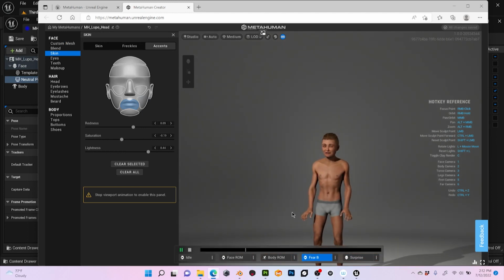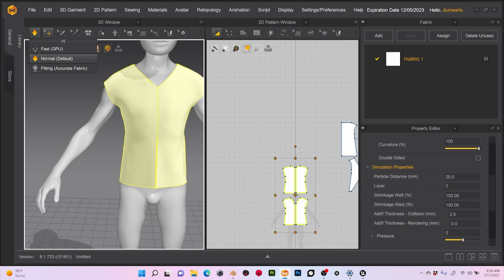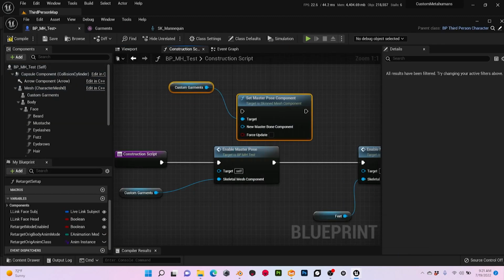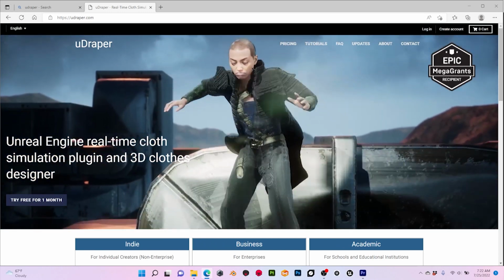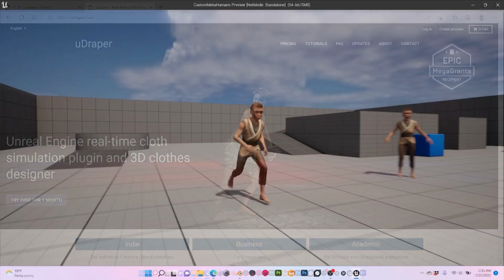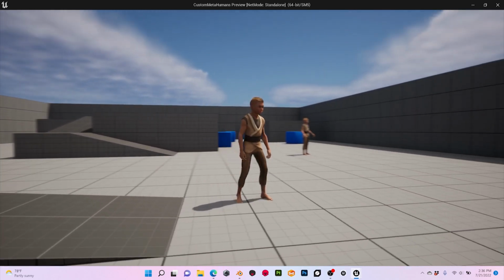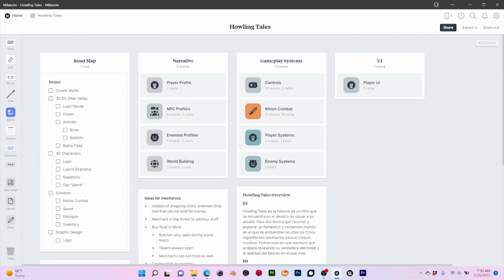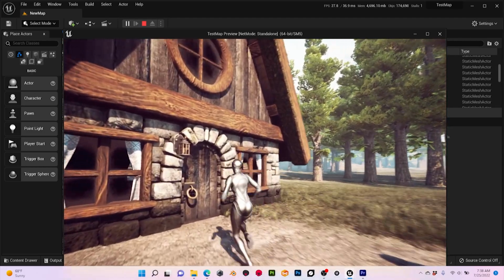Devlog 36 - Custom Clothing for Metahumans in my game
Hi everyone!
In this episode, we will look at using custom Metahumans in my game and how to use custom clothing.

Chapters
00:00 Intro
00:23 Advantages of using Metahumans
02:08 Using Custom Clothing
04:11 Planning and Game Design
04:35 Recycling Old Props